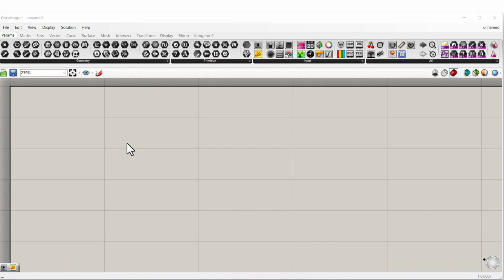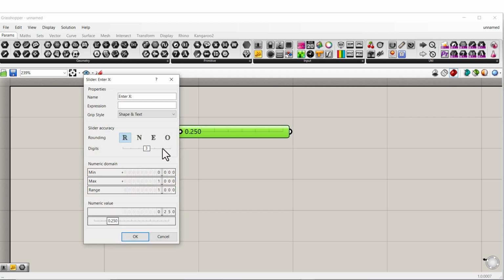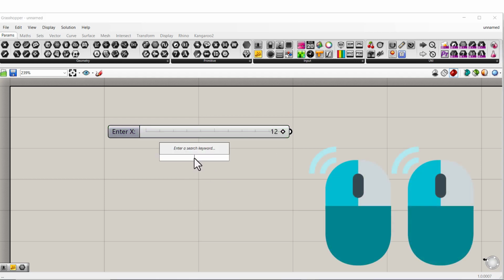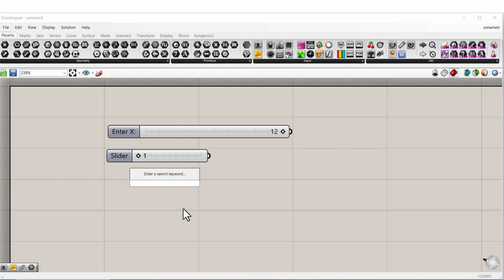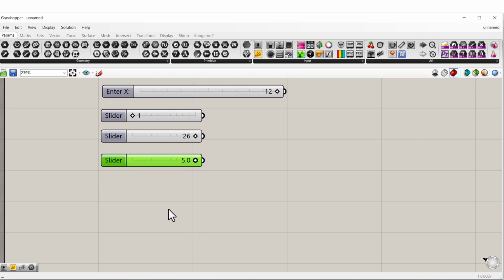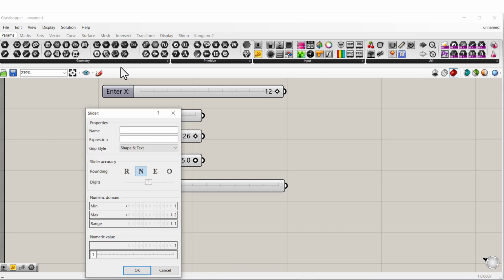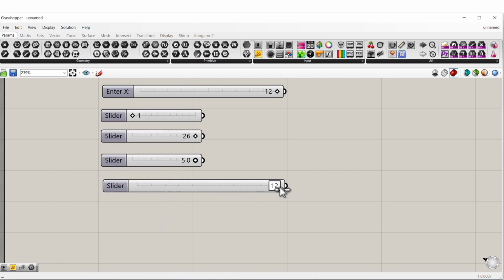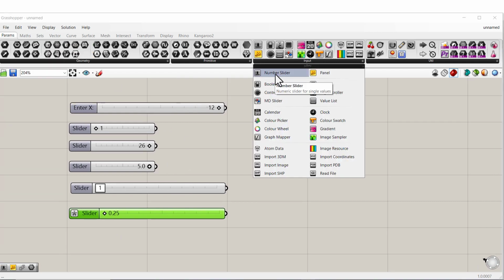C) Numeric Sliders